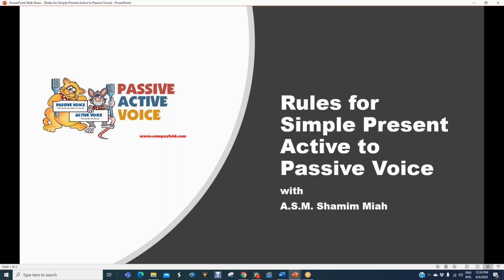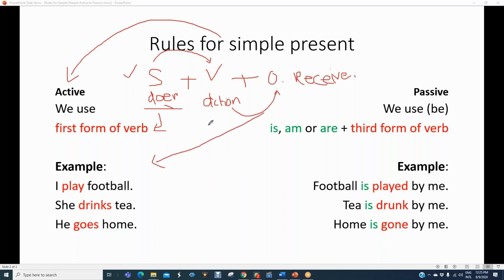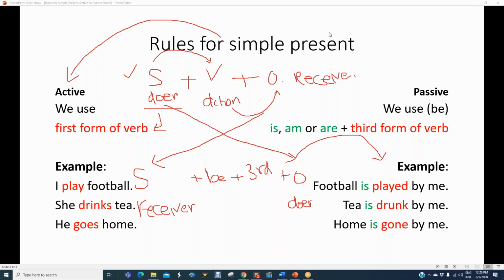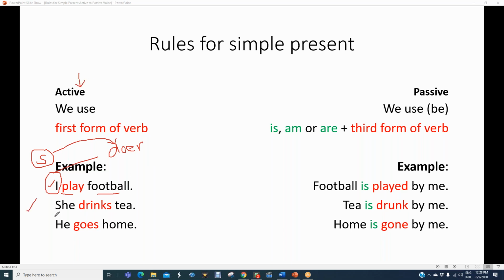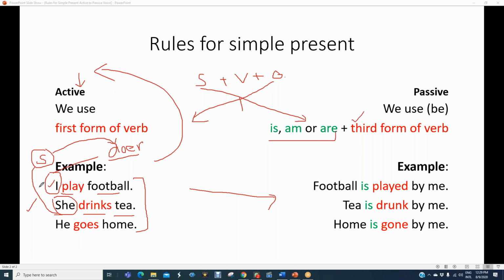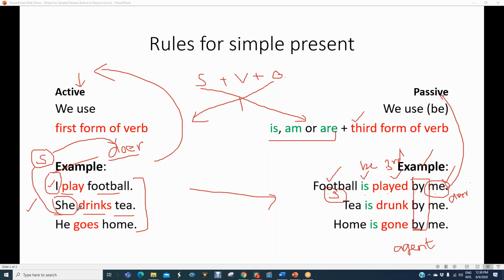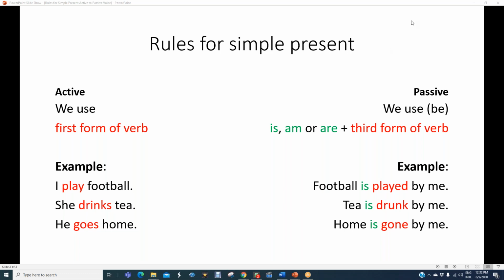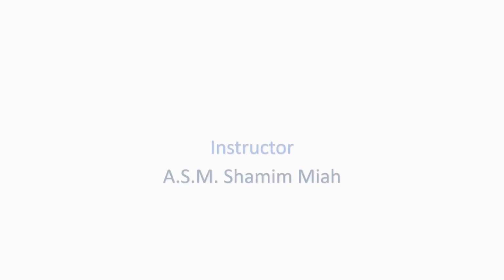Simple present active to passive voice